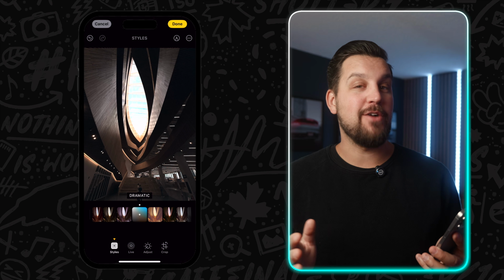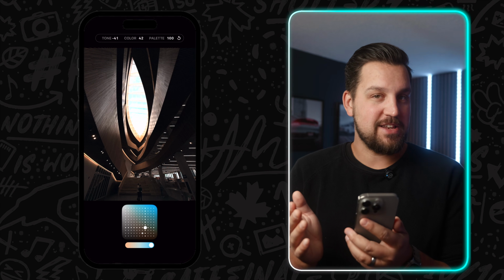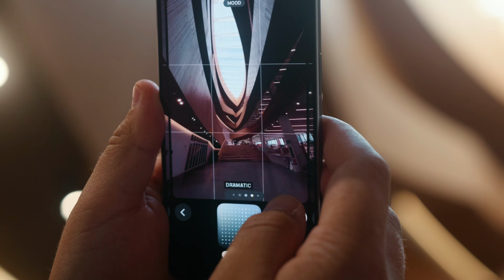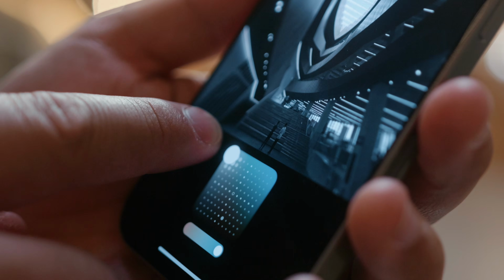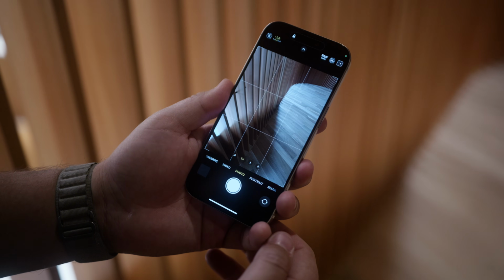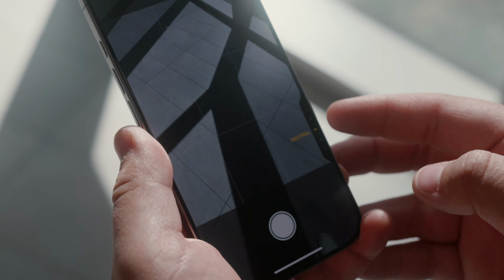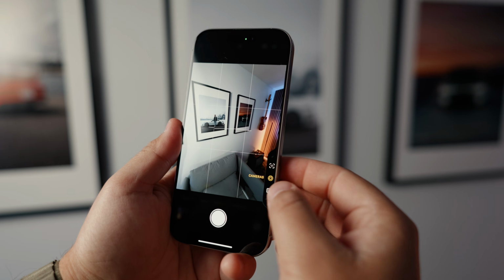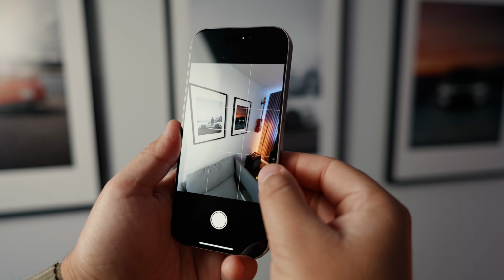What Apple DIDN'T TELL US About iPhone 16 Photographic Styles... Is It Worth It?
The new iPhone 16 has landed, with the Pro and Pro Max models, and they released a handful of new hardware updates and software updates with iOS 18. In this video we'll be chatting about the new Photographic Styles, how they work, and also what they can't do which to be honest is quite limiting. While I'm always excited about a new iPhone drop and the incremental changes that comes with it, I wanted to showcase these new features for photographers and get your thoughts. Are they worth your money, will you use them?

Buying something on Amazon? Use my link to help out the channel!

⚡️MY CAMERA
⚡️MY FAVOURITE LENS
⚡️MY GIMBAL
⚡️MY FAVOURITE CPL/ND FILTERS
⚡️MY ACTION CAMERA
⚡️MY DRONE
⚡️MY CAMERA MICROPHONE
⚡️MY WIRELESS LAV MICS
⚡️A BIG BRIGHT LIGHT FOR CREATORS
⚡️A SMALL BI-COLOUR BRIGHT LIGHT
⚡️LIGHTDOME FOR LIGHT
⚡️2 TB SSD HARD DRIVE

0:00 iPhone 16 Pro Review of Photo Styles
0:49 How to use Photographic Styles
3:21 Limitations to the Photos on iPhone 16 Pro
5:48 The Camera Button on iPhone 16 Pro